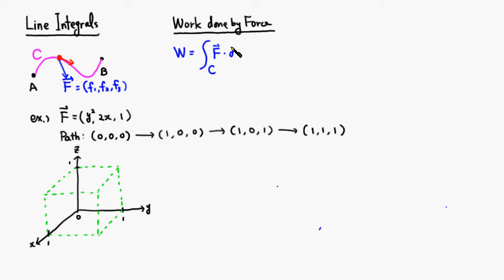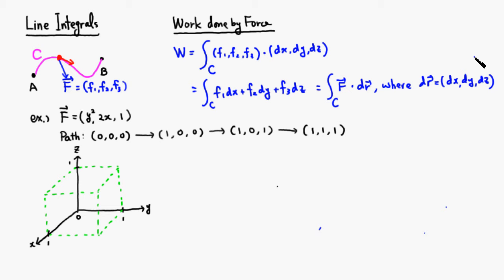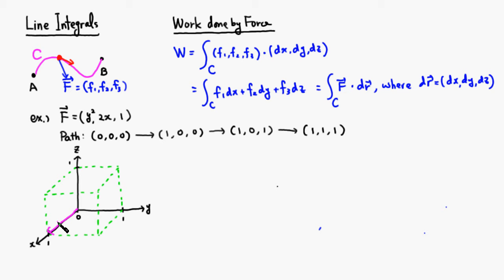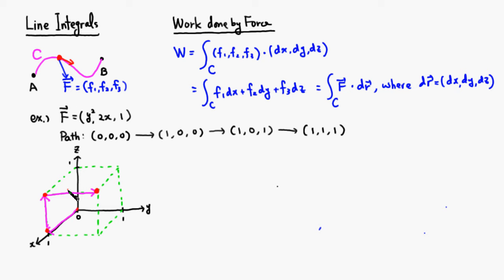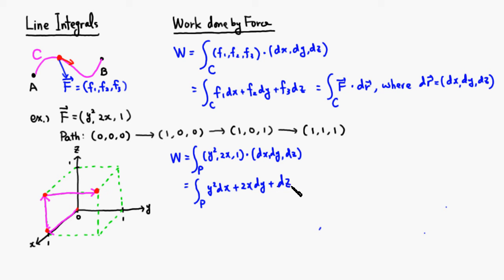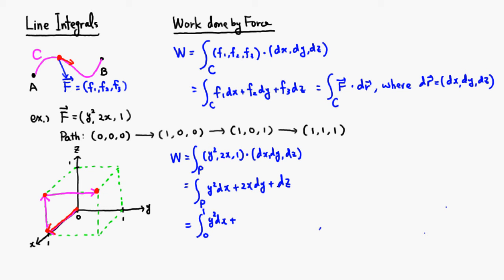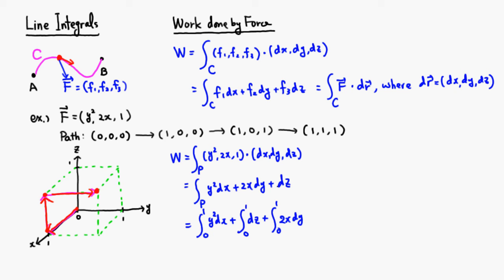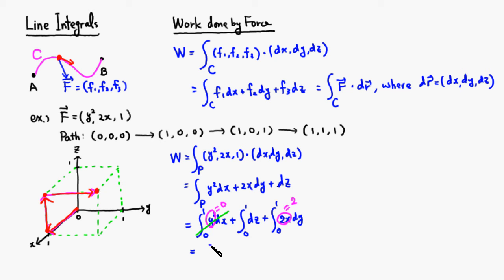MTH 540 Line Integrals